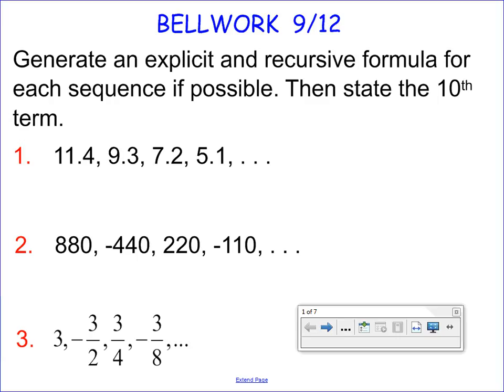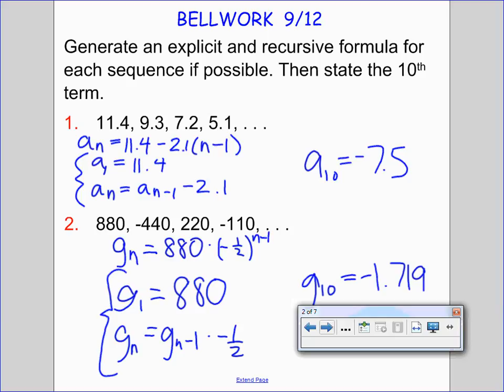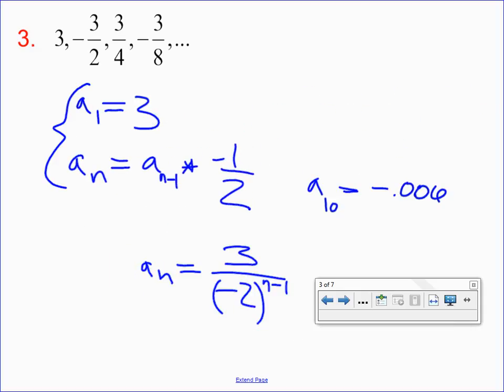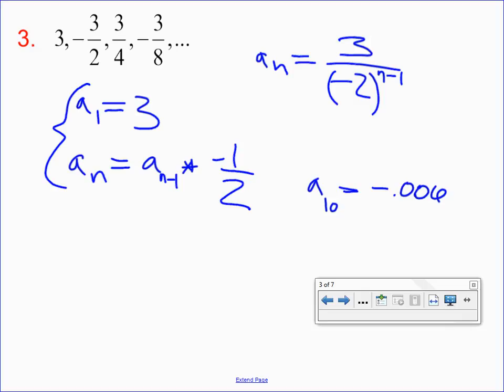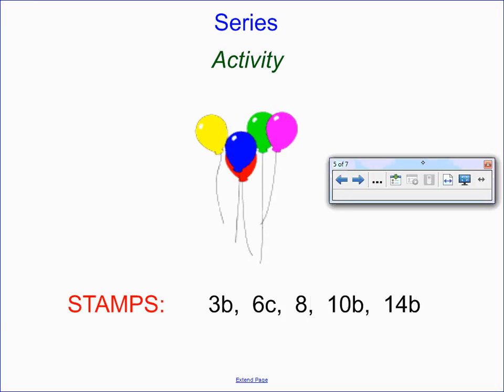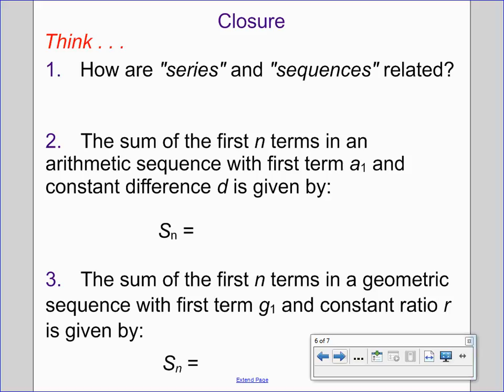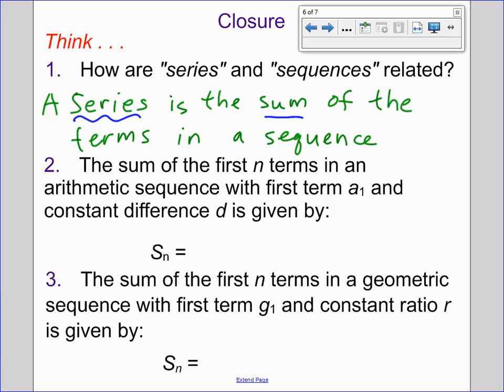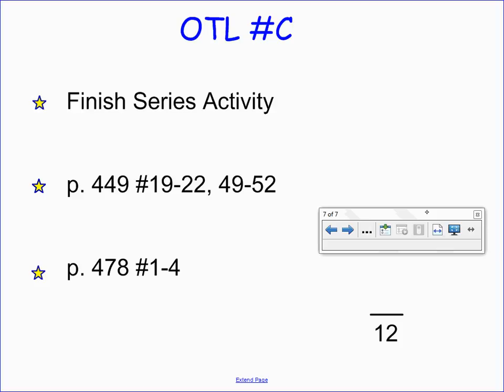BC Unit 1 Day 2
Write explicit and recursive rules for arithmetic and geometric sequences for Bellwork; Develop formulas for nth partial sums of arithmetic and geometric sequences in-class Activity